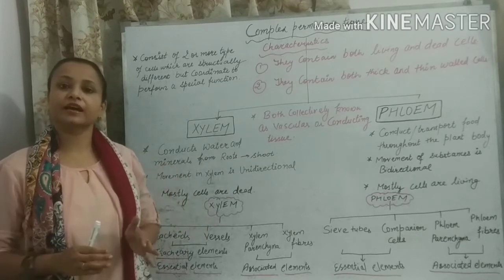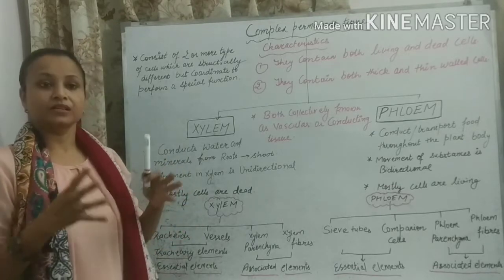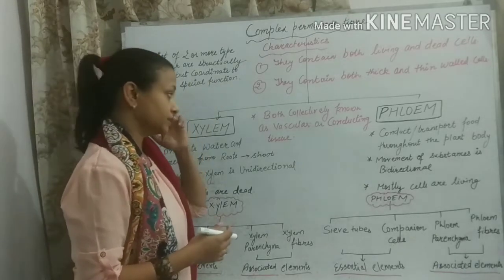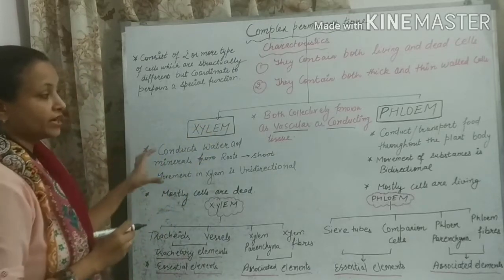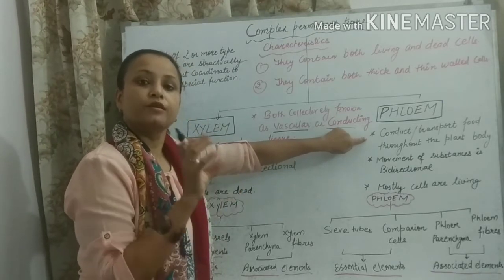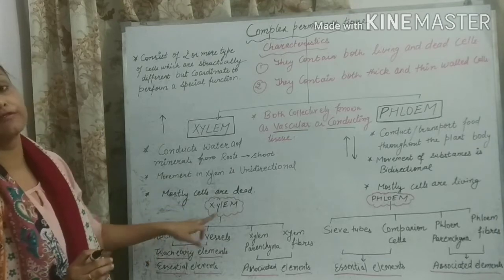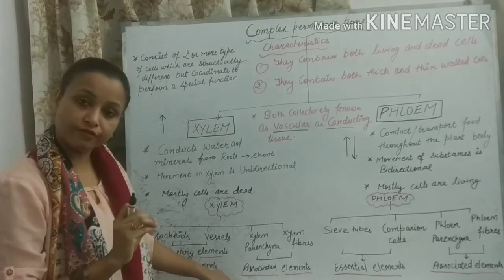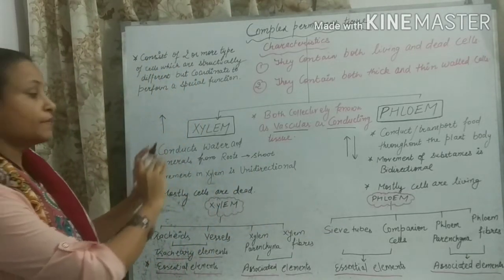CLASS - 9/CHAPTER - 6/ COMPLEX PERMANENT TISSUE/PART -1